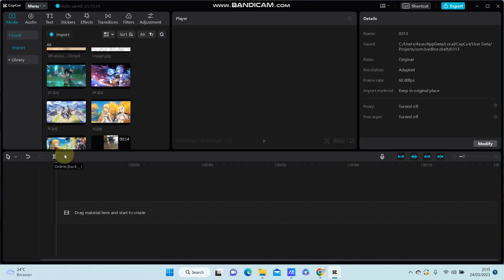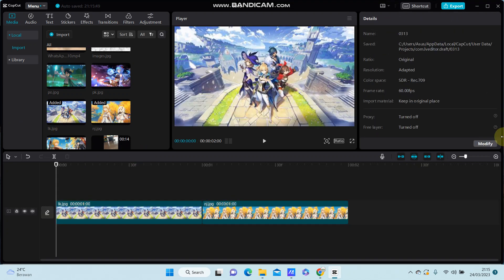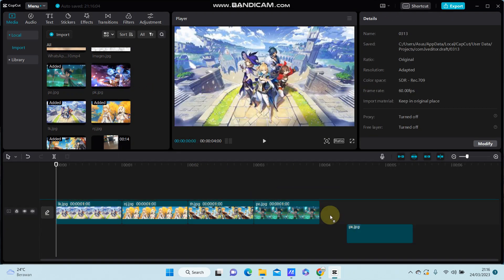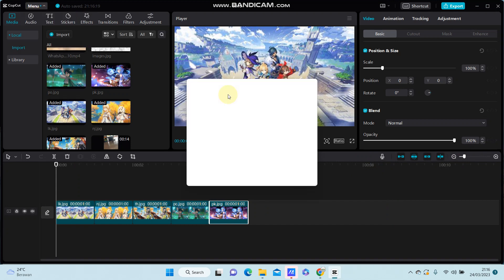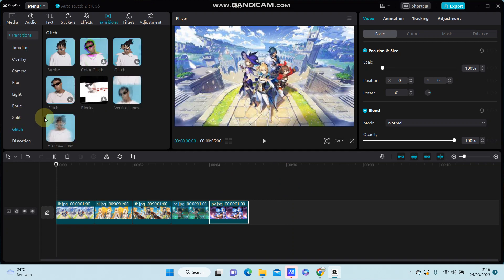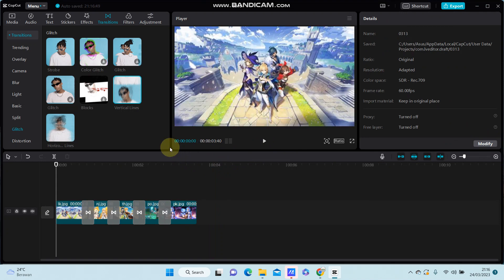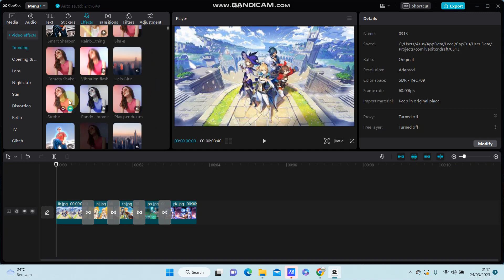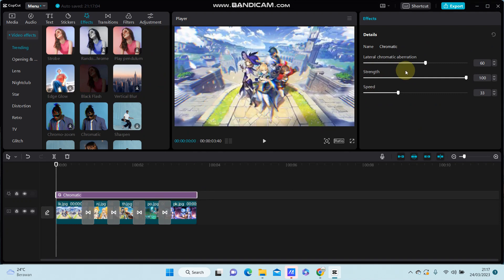How to Apply Vertical Lines Transition Effect in CapCut PC? Easiest CapCut Tutorials!